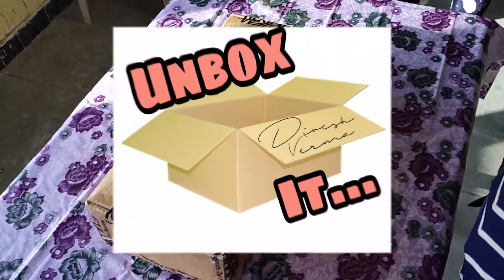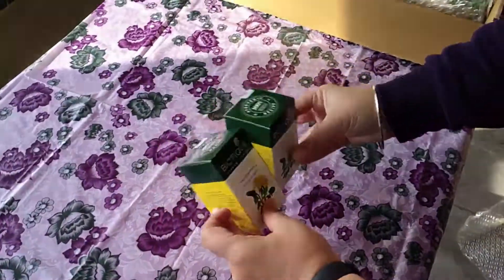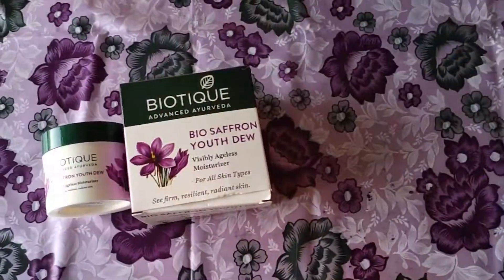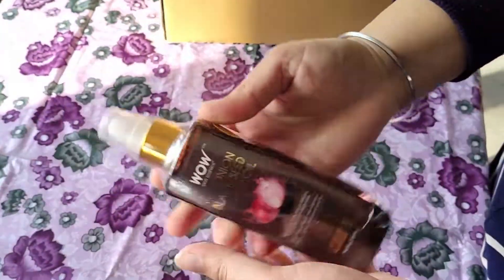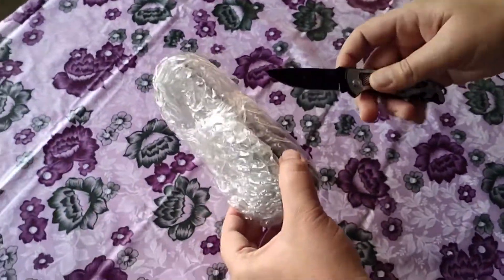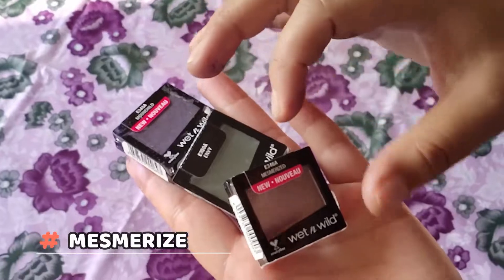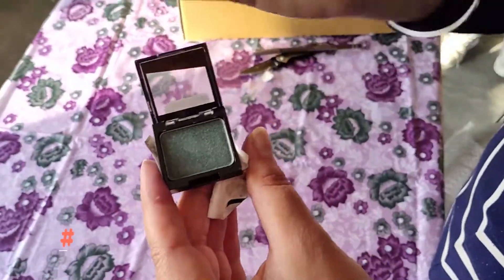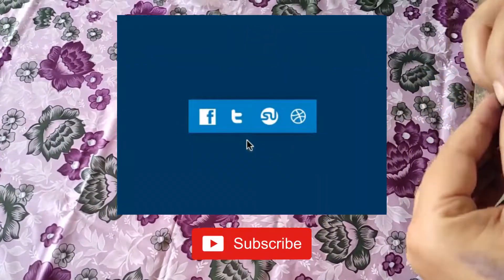Nykaa Haul!!!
Here are some beauty product from Nykaa, do watch the video to know about the great offers on great products.

1) Biotique Bio Dandelion Visibly Ageless Serum

2) Biotique Bio Saffron Youth Dew Visibly Ageless Moisturizer

3) Biotique Bio Morning Nectar Visibly Flawless Skin Moisturizer

4) WOW Skin Science Onion Black Seed Hair Oil

6) Miss Claire Waterproof Eyebrow Pencil - 03 Medium Brown